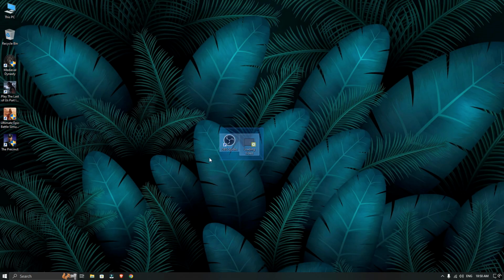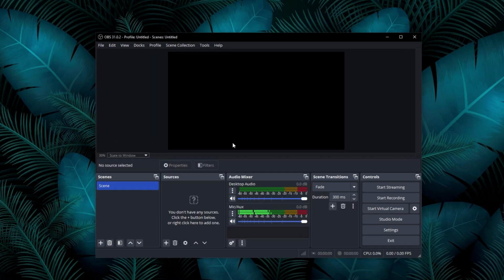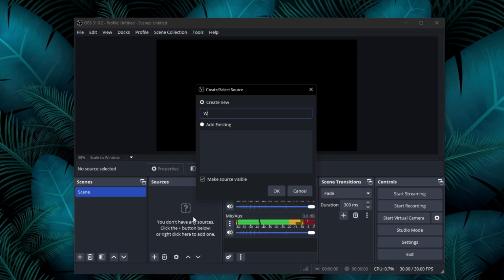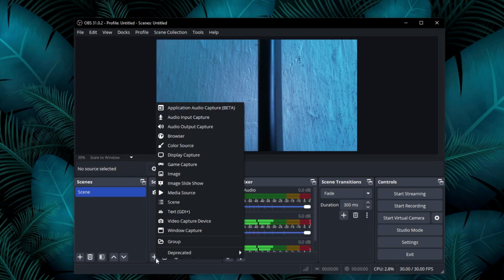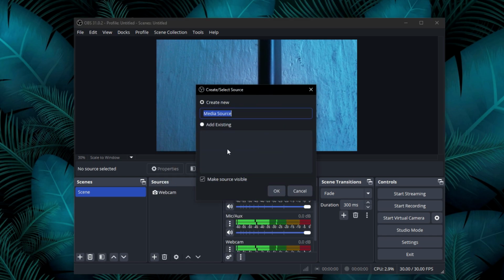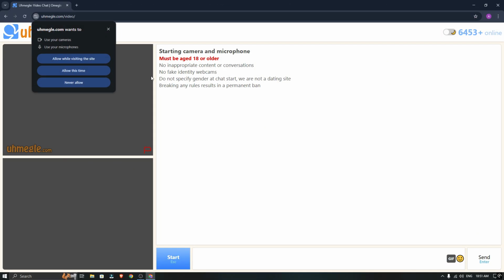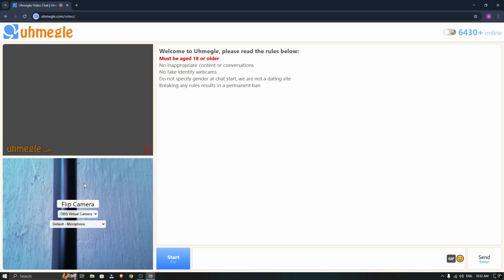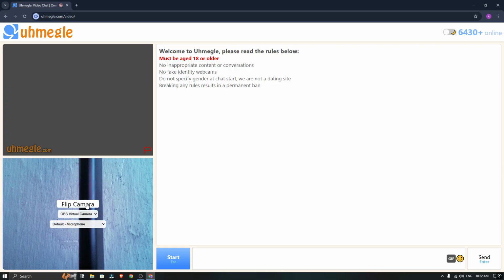Fake Skip Uhmegle Tutorial | How to do Fake Skip on Uhmegle 2025 (New Omegle)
in this omegle fake skip tutorial, i will show you how to fake skip in new omegle called uhmegle. uhmegle is the one of the best alternative after omegle shutdown and after watching this video you will learn how to fake skip on uhmegle 2025.